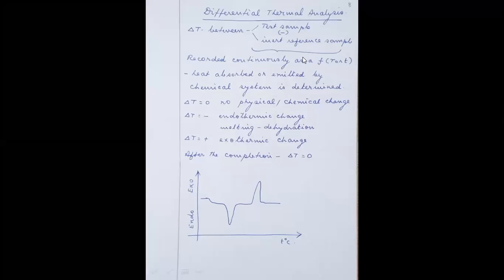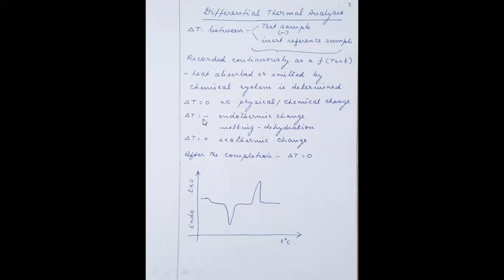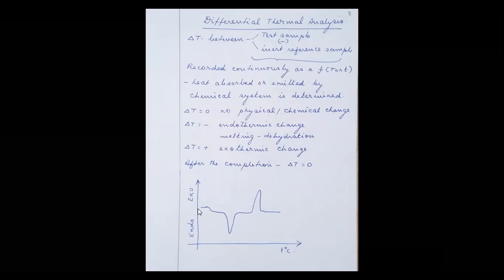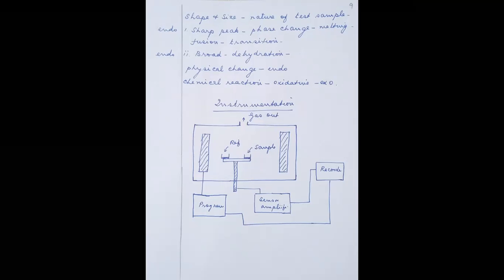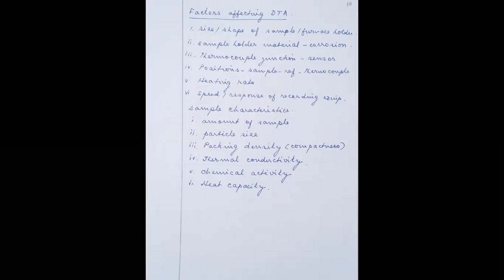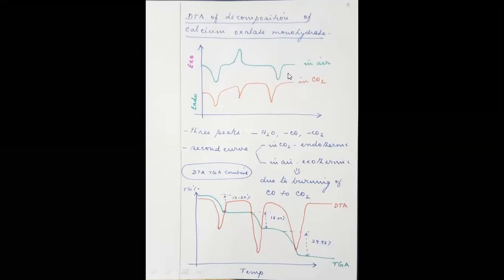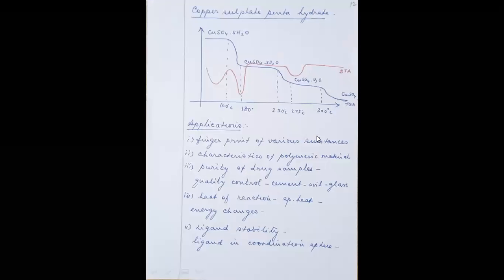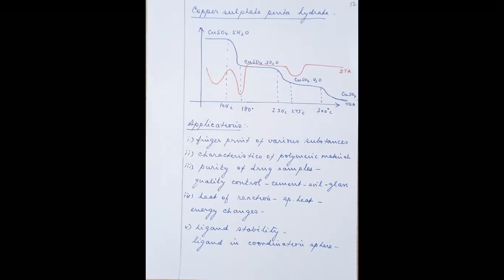differential thermal analysis 2